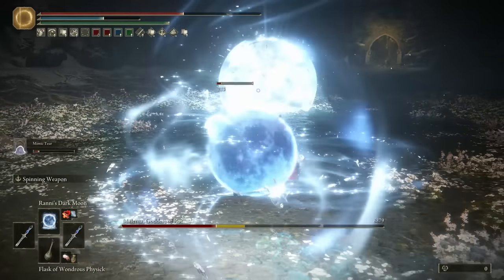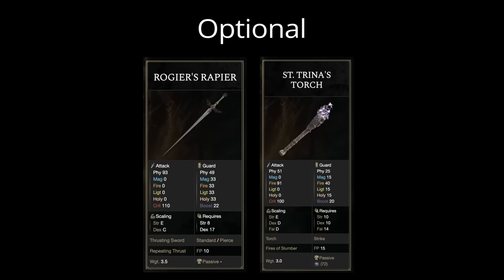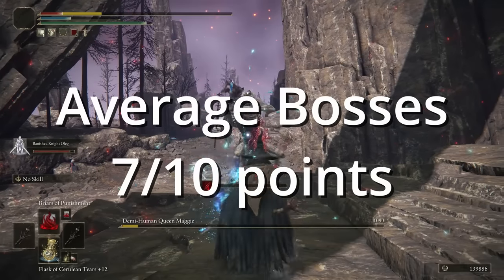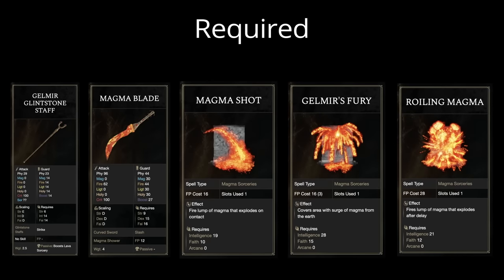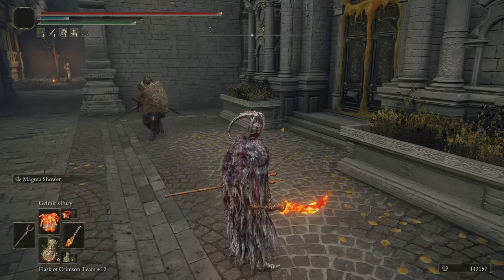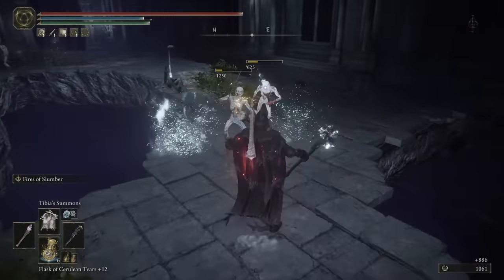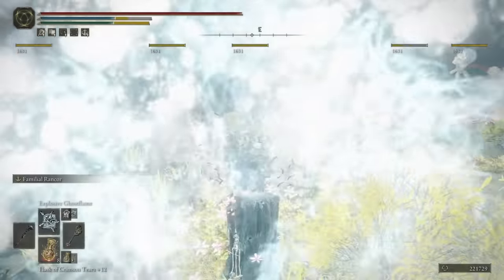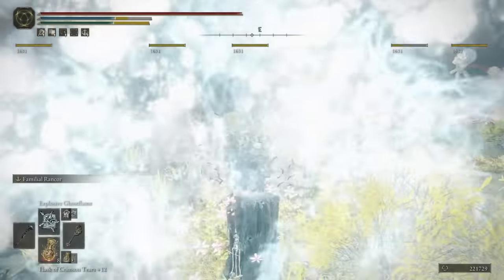Top 10 Caster Builds on YouTube for Elden Ring | Side-by-Side Comparison for the Schools of Sorcery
This video is a ranking of the top 10 sorcery builds loosely based on videos we found on YouTube.

0:00 - 0:43 Intro
0:43 - 4:00 Gravity Greg
4:00 - 6:59 Rogier
6:59 - 10:37 Blood Mage
10:37 - 14:17 Magma Build
14:17 - 17:54 Death Mage
17:54 - 20:40 Night Witch
20:40 - 24:02 Azur Build
24:02 - 27:17 Carian Knight
27:17 - 30:59 Magic Mike
30:59 - 34:35 Lusat Build
34:35 - 34:43 Outro